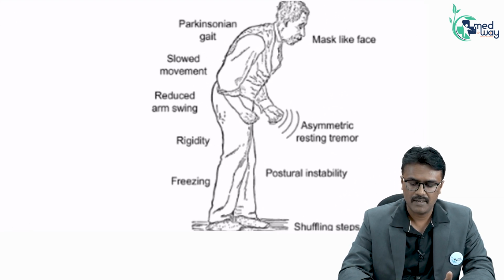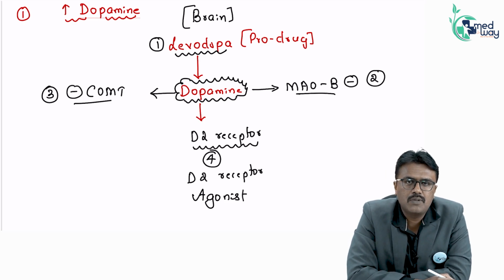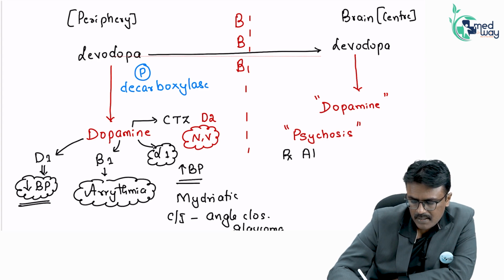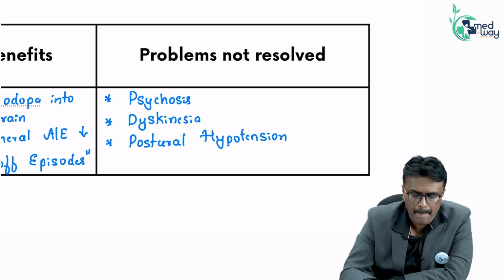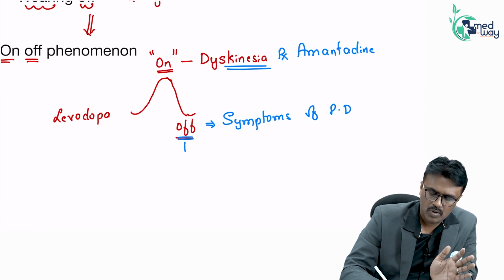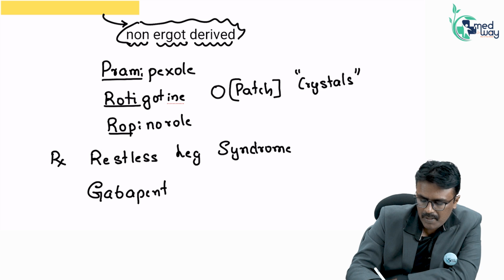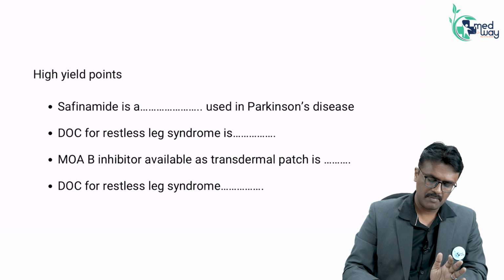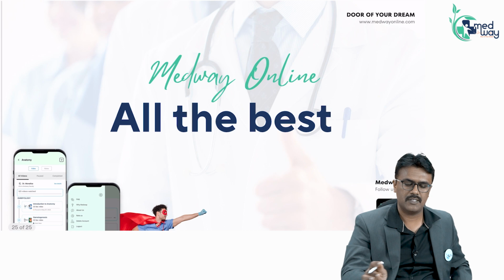Pharmacology - Demo Session "सम्भव" For NEET-PG & FMGE